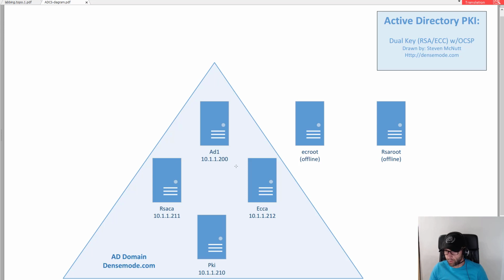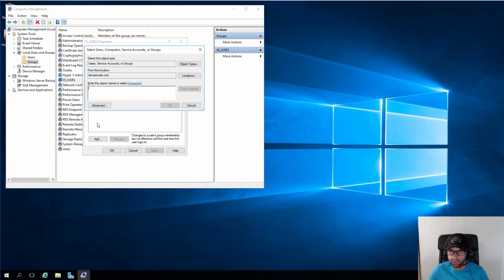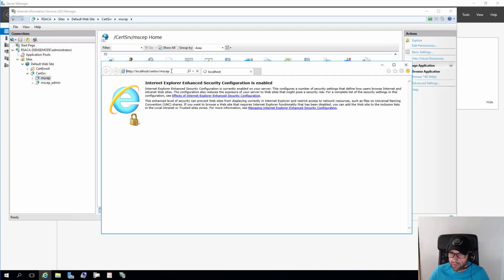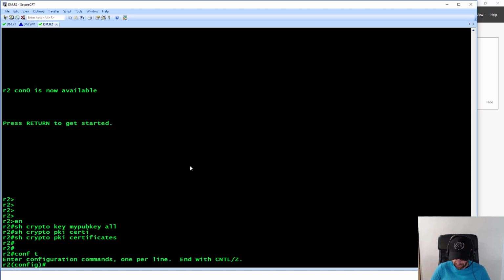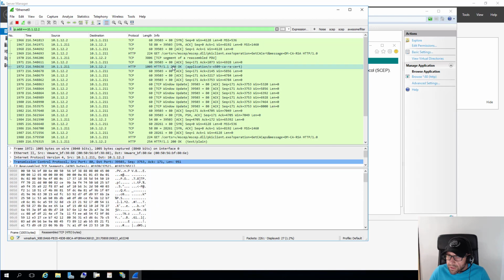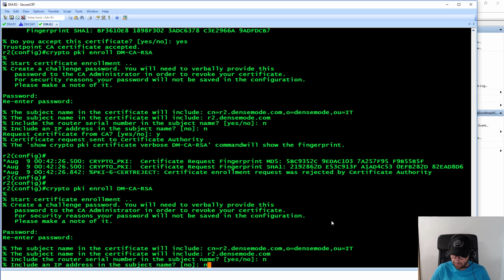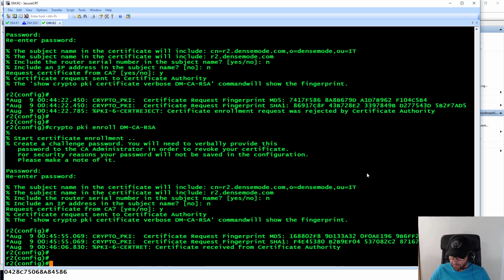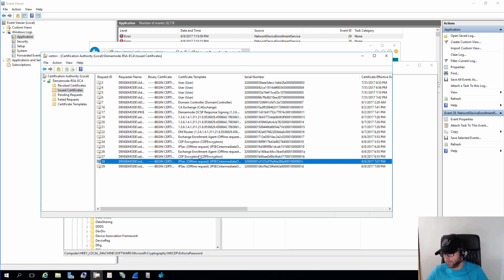Densemode PKI Setup: Network Device Enrollment Service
In this video we configure NDES to provide in-band certficiate enrollment to our routers.